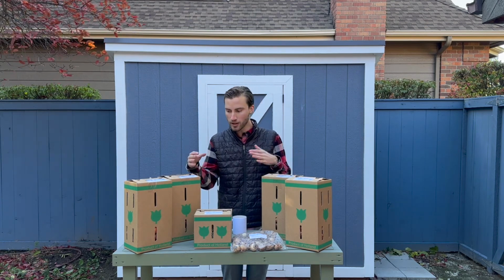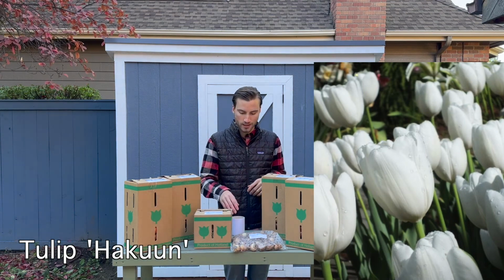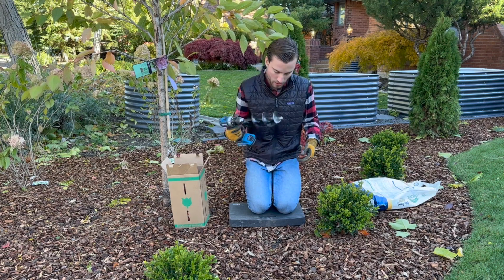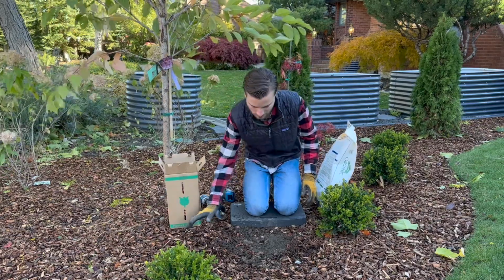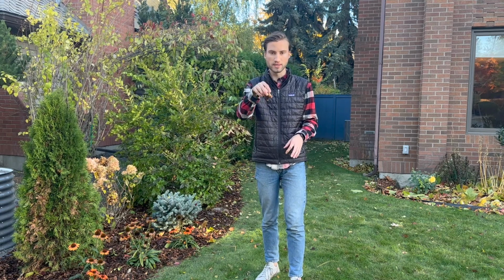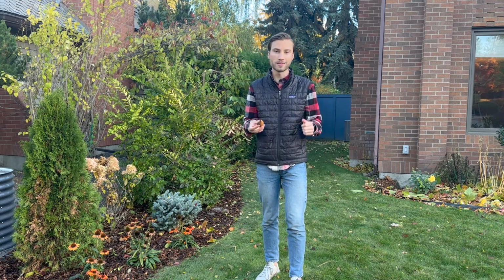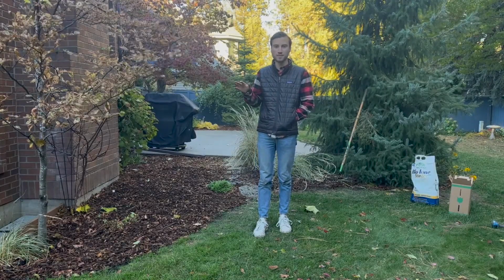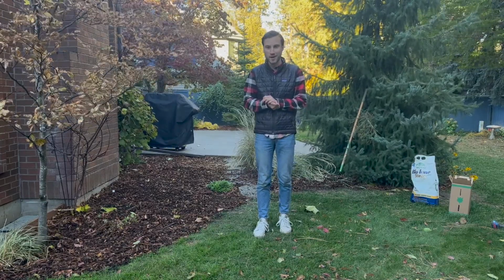How to Plant Fall Flower Bulbs | Planting Tulips in the Garden 🌷🌿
In this video, I take you along as I plant my 2022 tulips in the garden.

Bio-Tone Starter Fertilizer

Power Planter Auger

Have any questions/comments/concerns? Leave them in the comment section below. I would love to hear from you!

This video is not sponsored, all of the material used was purchased myself.

My name is Sam and I am a landscape designer, content creator, and gardener. I garden in San Diego, CA and Spokane, WA. I love sharing my passion for plants with others and making the world just a little more beautiful than when I found it.